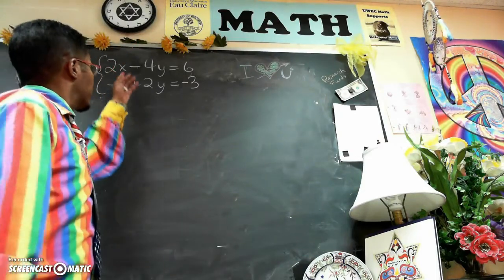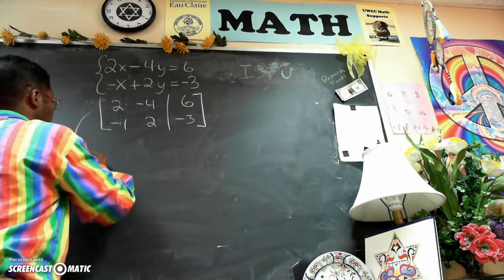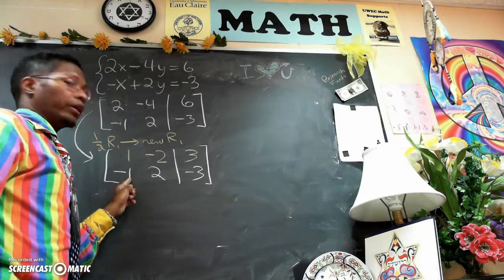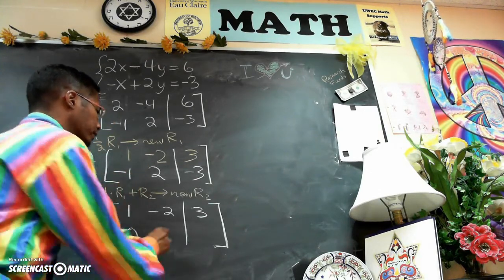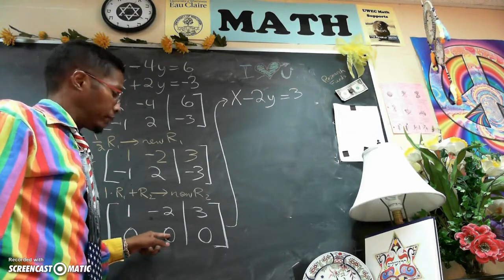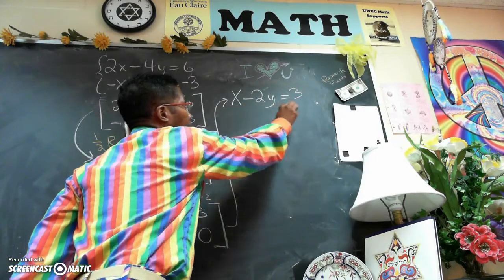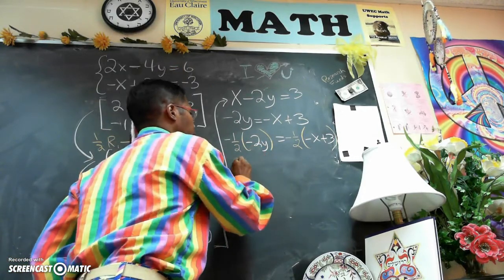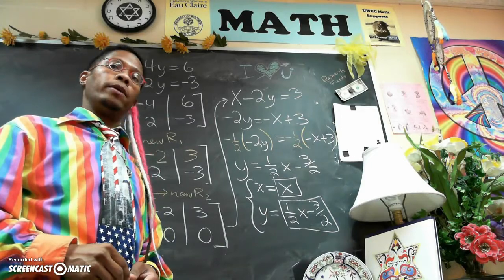Infinitely many solutions from Gauss-Jordan elimination method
We solve a system of 2 linear equations in 2 variables using the Gauss-Jordan method.  This system in particular will have infinitely many solutions.